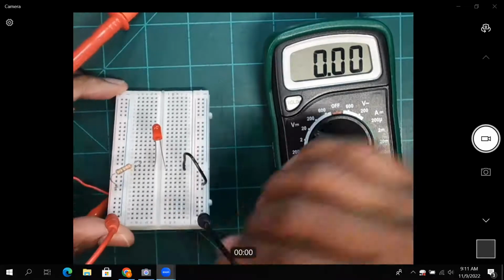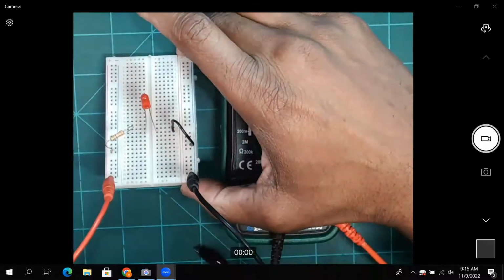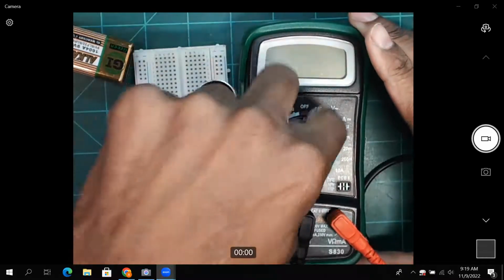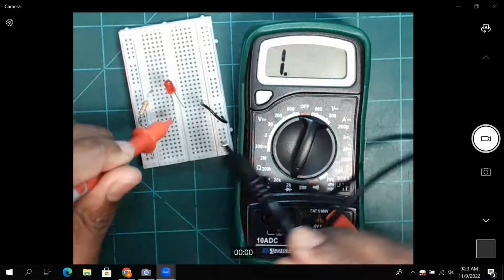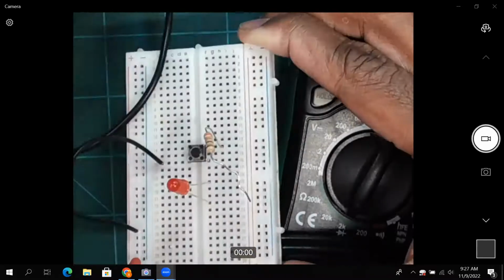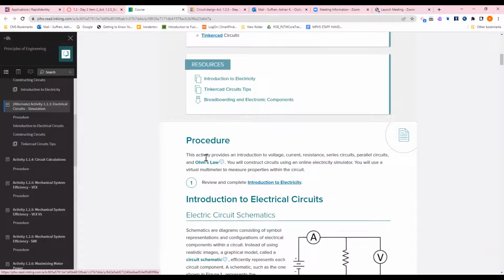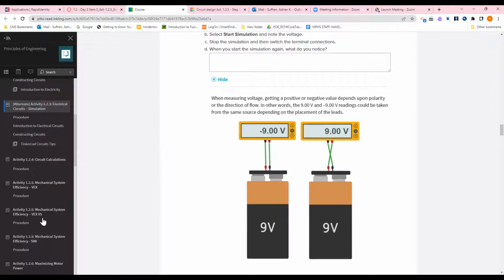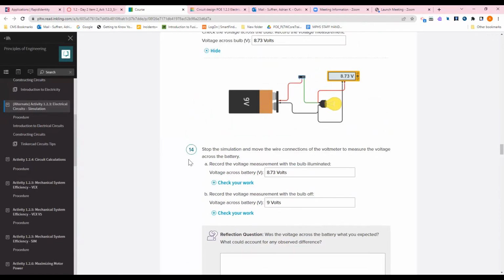POE Activity 1 2 3 ~ Electrical Circuit Simulation